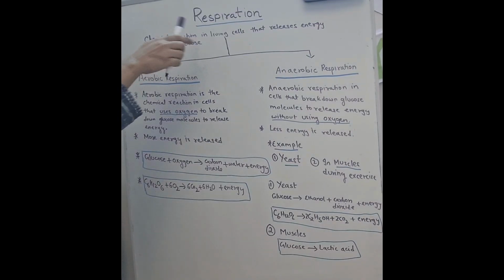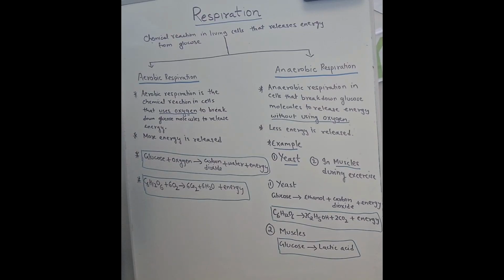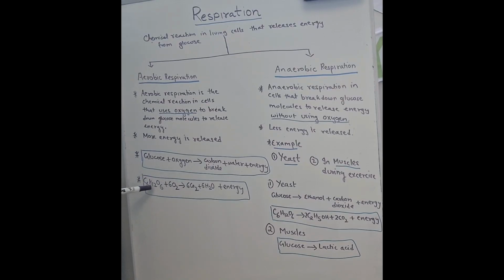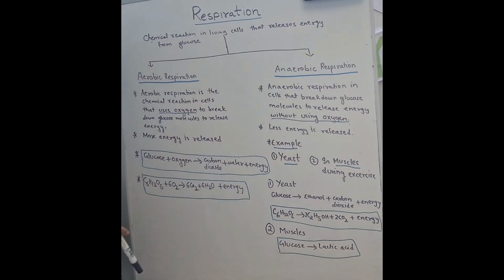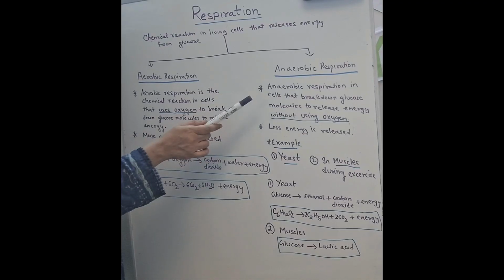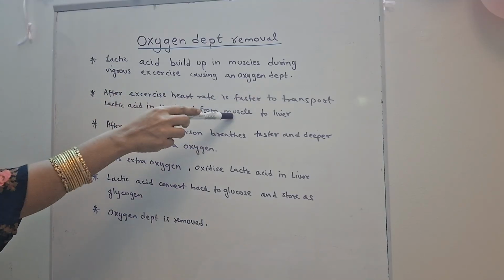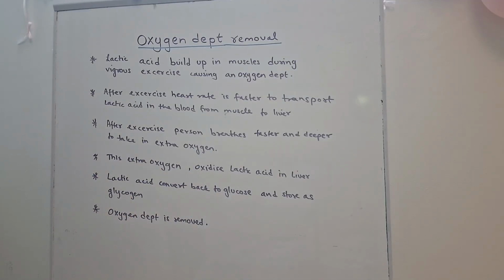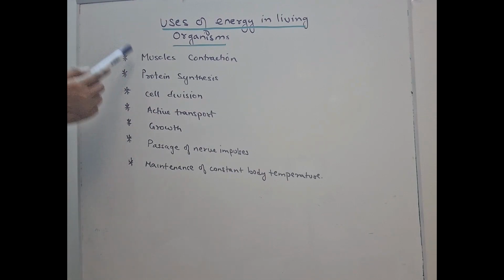Respiration easy explanation for o level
This video provides a comprehensive and easy-to-understand explanation of respiration, tailored specifically for O-level students. It covers the basics of respiration, including the process of breathing, the role of the lungs, and the importance of oxygen and carbon dioxide in the respiratory system. The video is designed to help students grasp the fundamental concepts of respiration, making it an ideal resource for those preparing for their O-level exams. With simple illustrations and clear explanations, this video aims to make learning about respiration fun and engaging. Whether you're a student looking to improve your understanding of respiration or a teacher seeking a helpful resource for your students, this video is an excellent starting point.